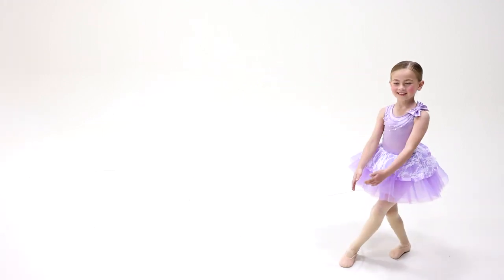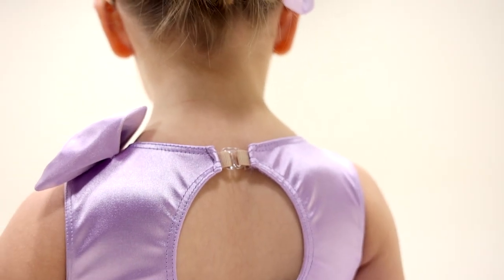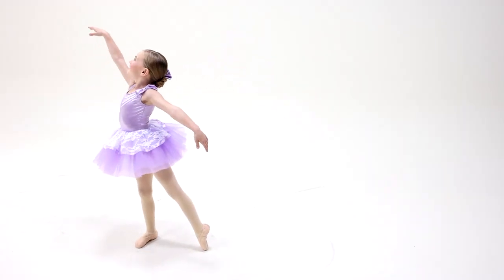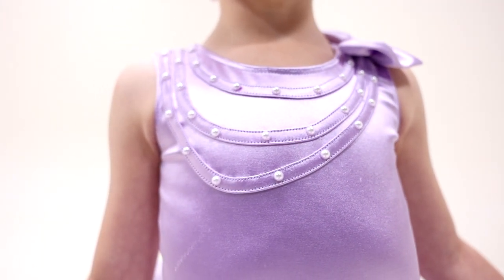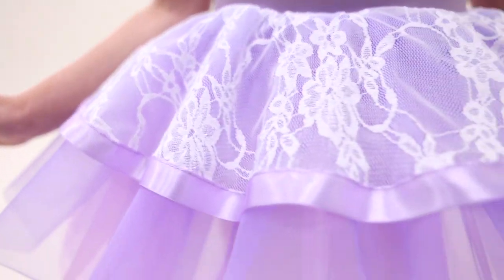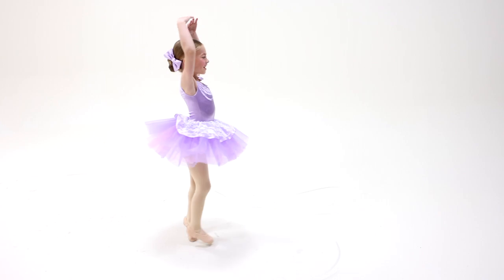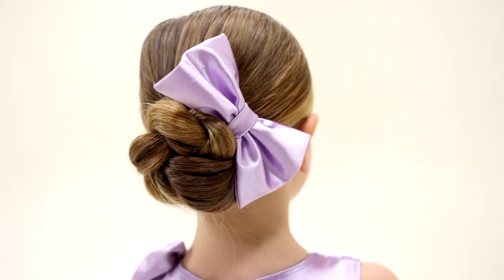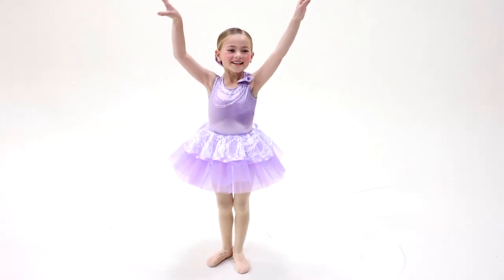RC24640 - It's the Small Things